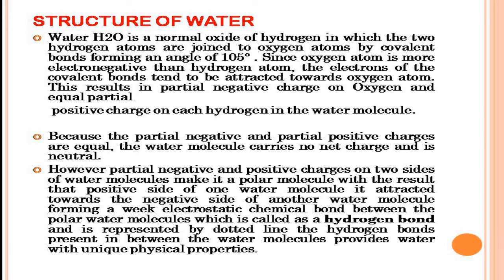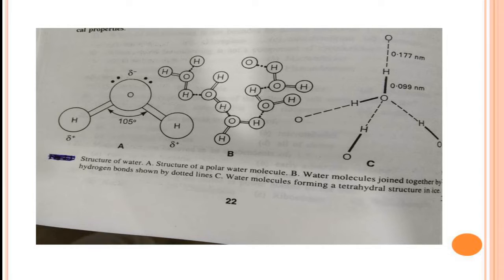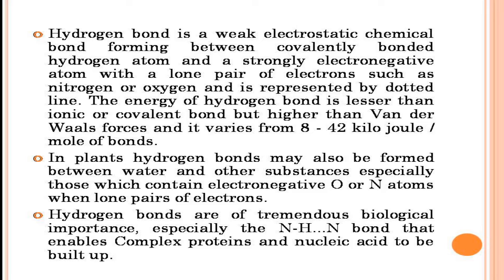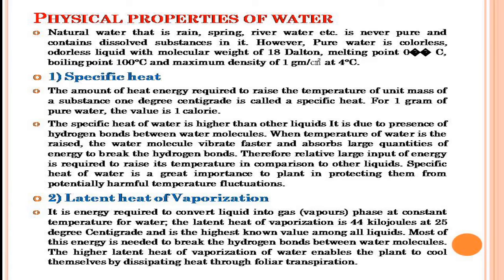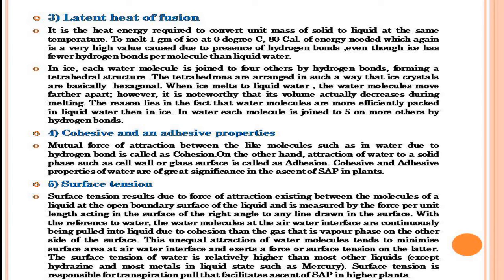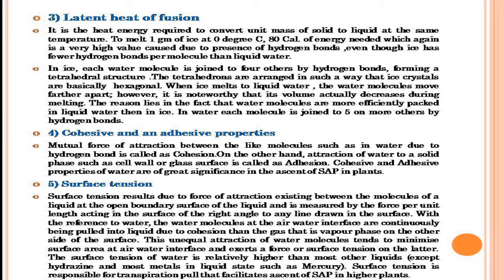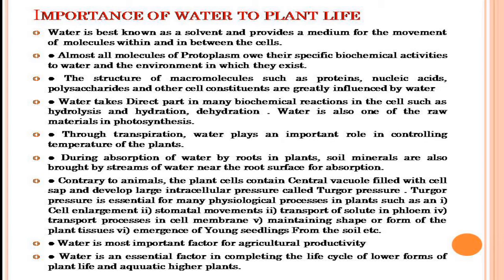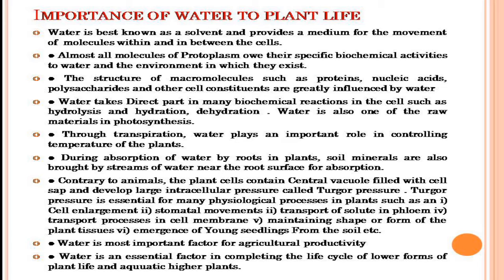Properties of water